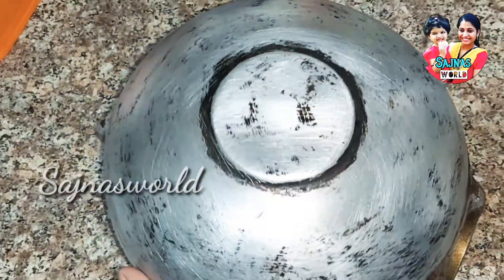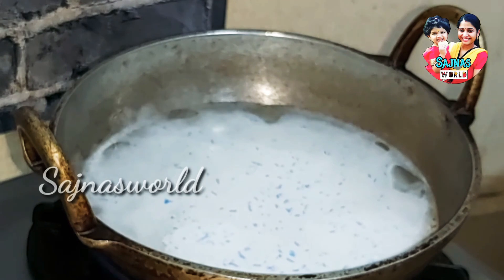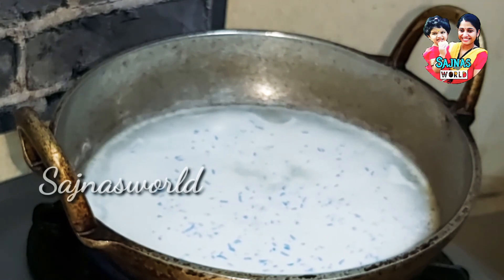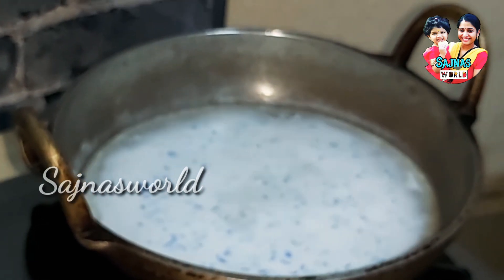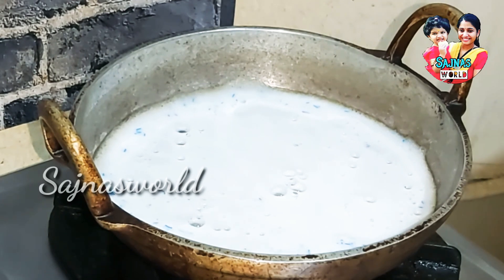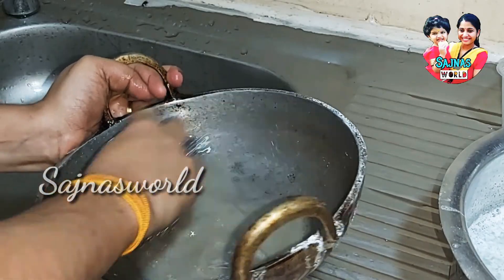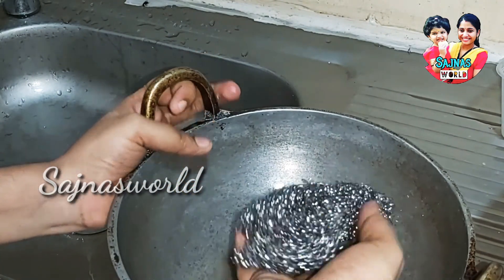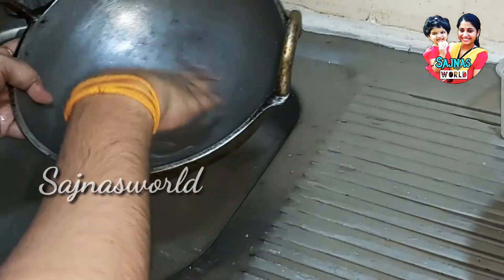How to clean burnt kadai| Remove stains and greese